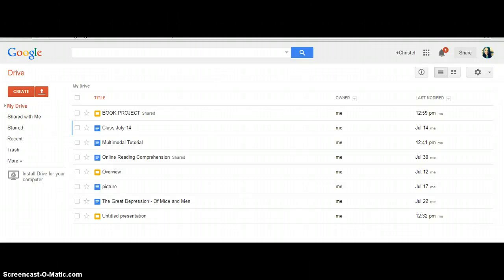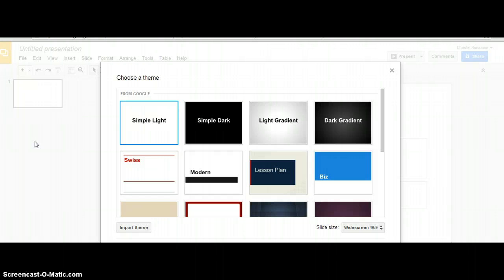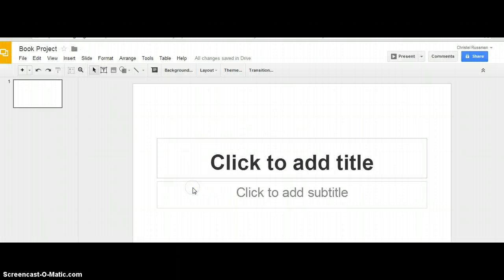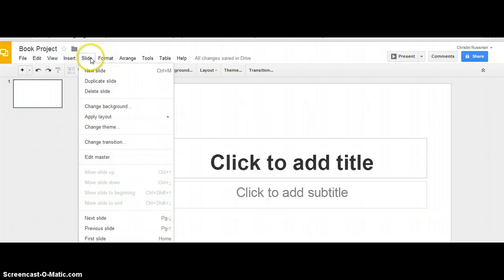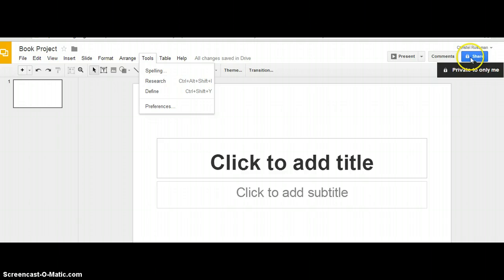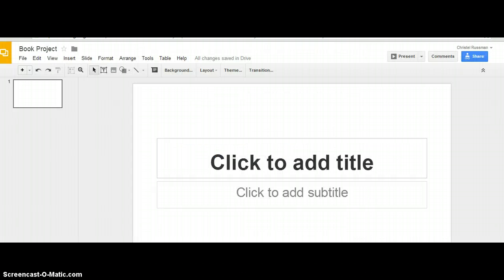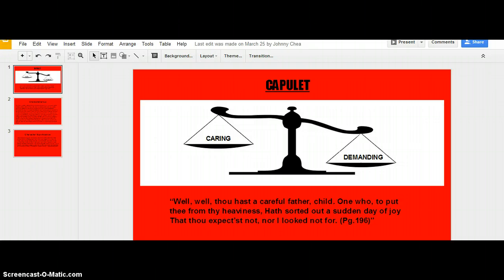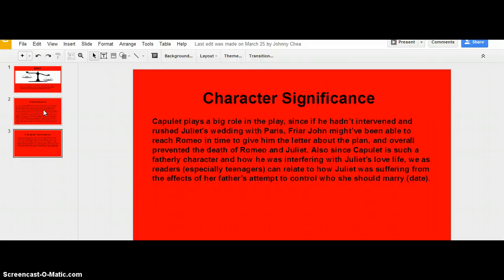A brief tutorial for using Google Present